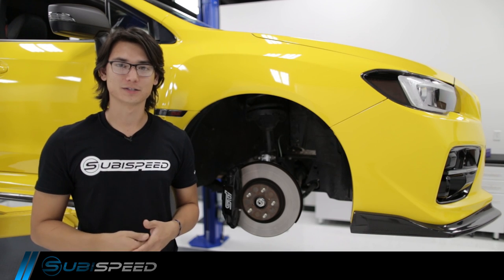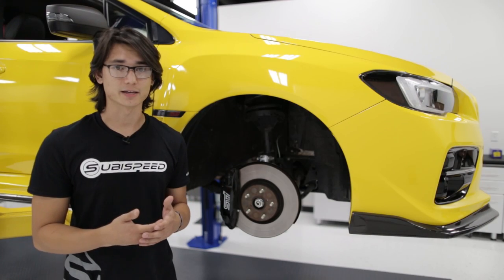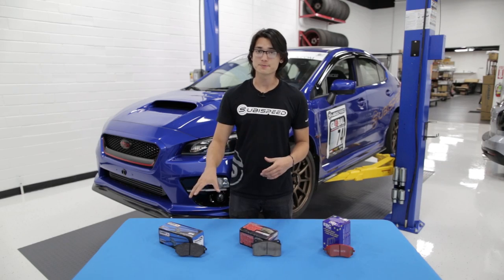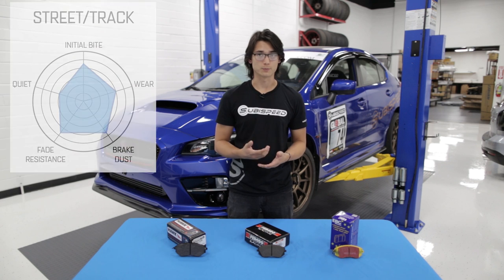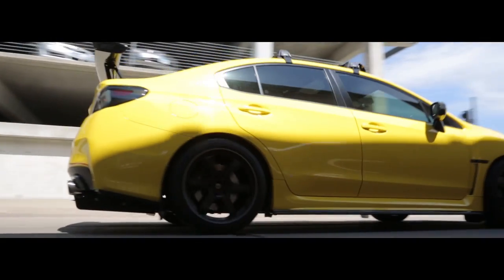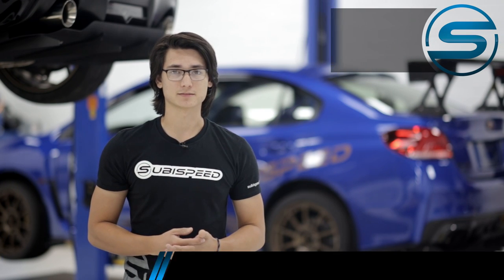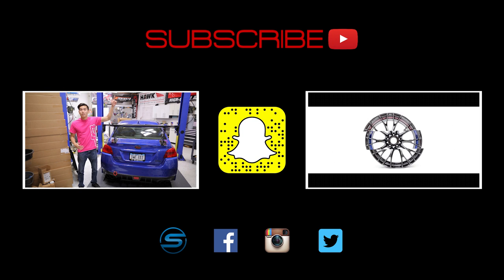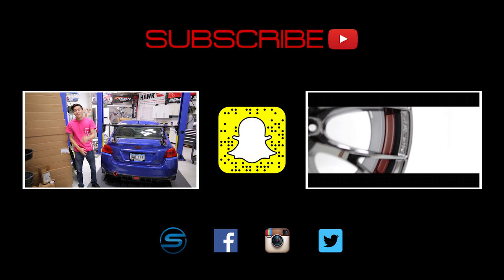Subispeed - The Brake Pad Guide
There's a lot to know and it can get confusing when it comes to brake pads. So Tomas today is going to give you the heads up on it!